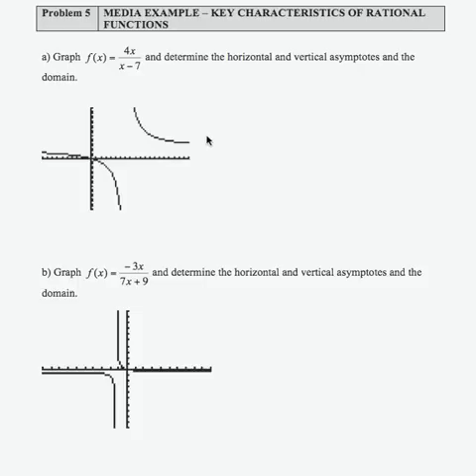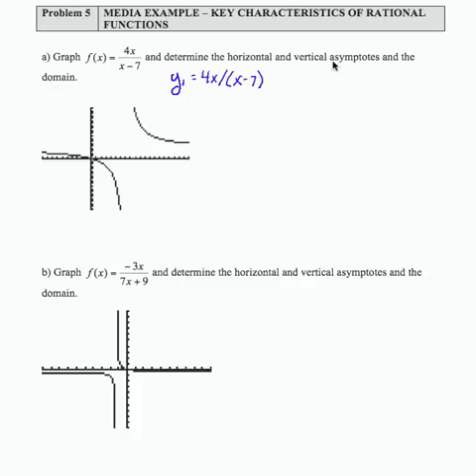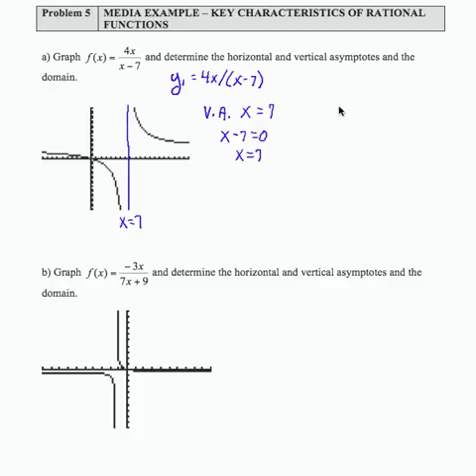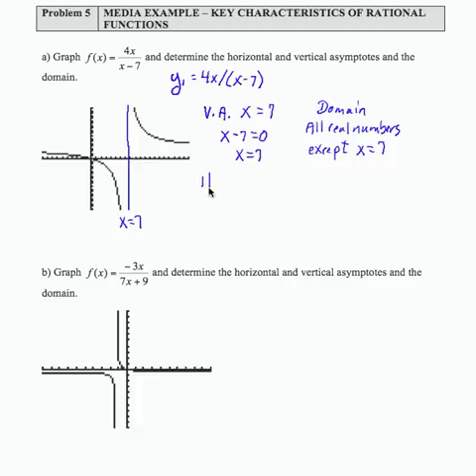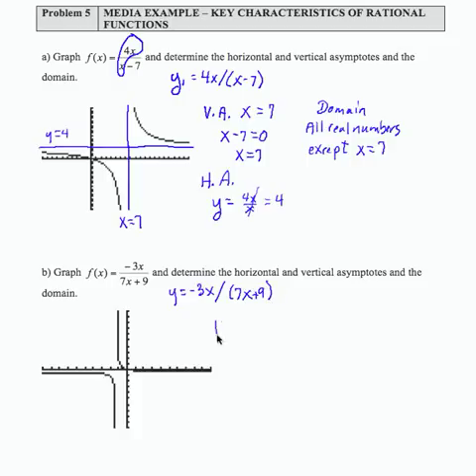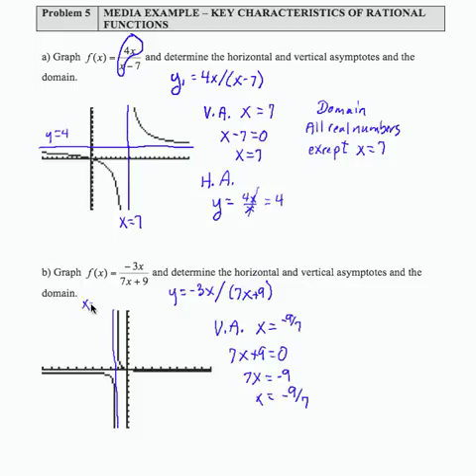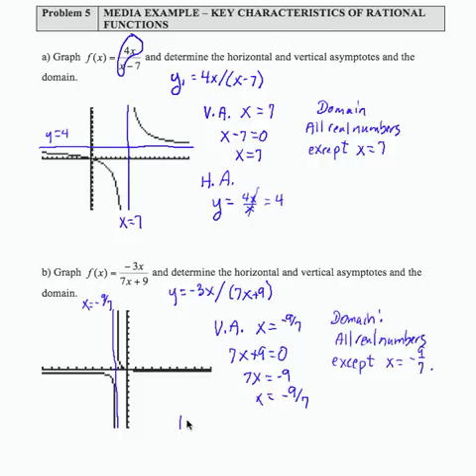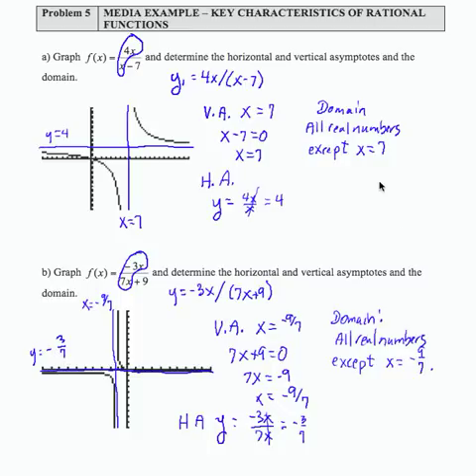12x L6a MP5: Intermediate Algebra - Key Characteristics of Rational Functions